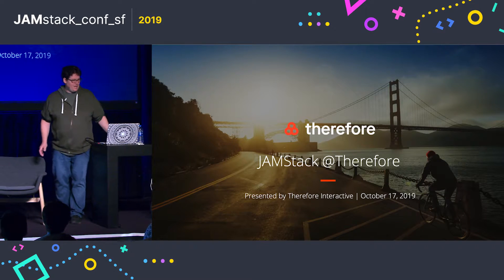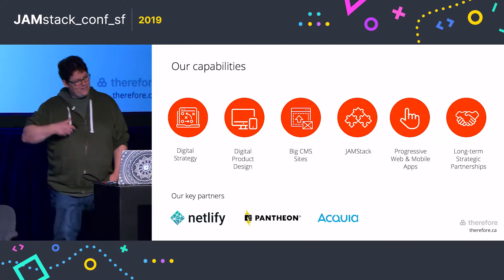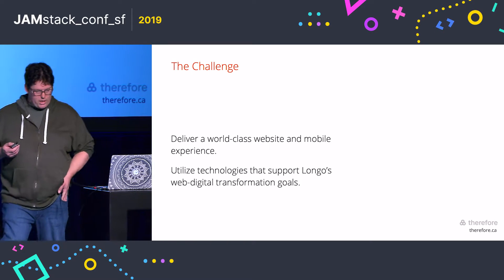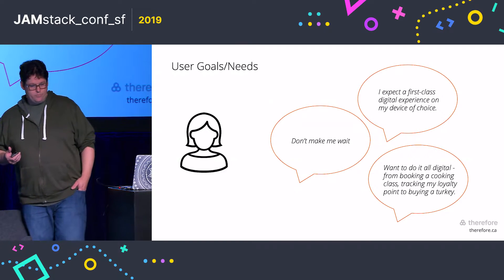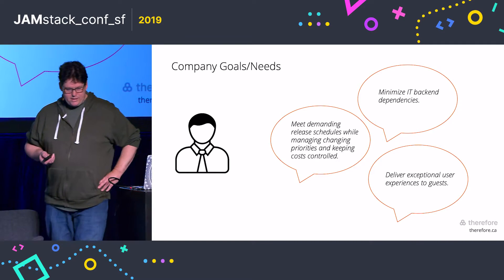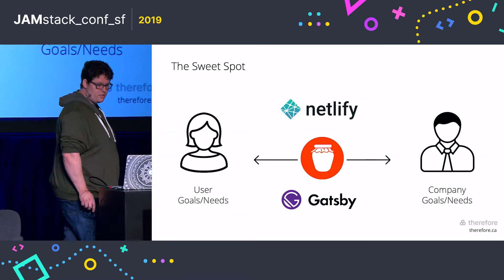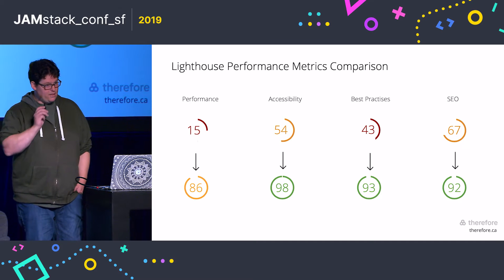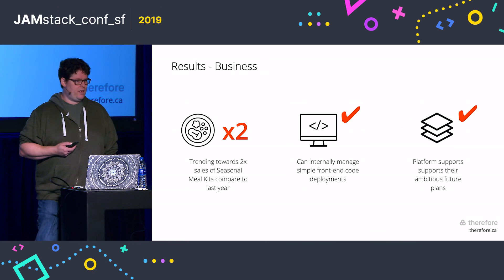How Therefore Interactive is modernizing Longos on the JAMstack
One of the largest grocery chains in Canada, Longo's needed to compete in a market being disrupted by technology and changing customer experiences. Alex de Winne, CEO of Therefore Interactive, a digital agency based in Toronto, presents a before-and-after case study building a JAMstack website for Longo's. By migrating to the JAMstack on Netlify, they were able to dramatically increase the performance, SEO, and functionality of the